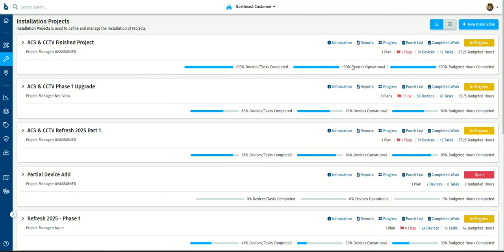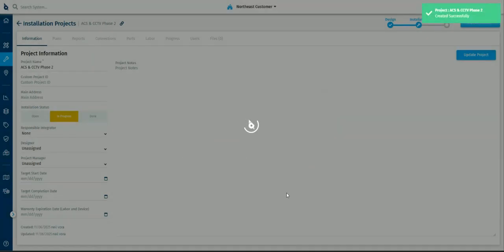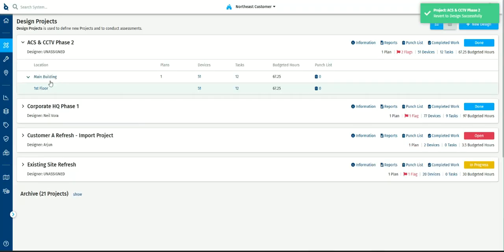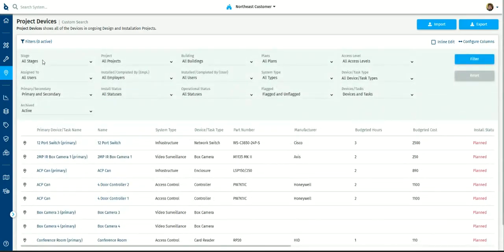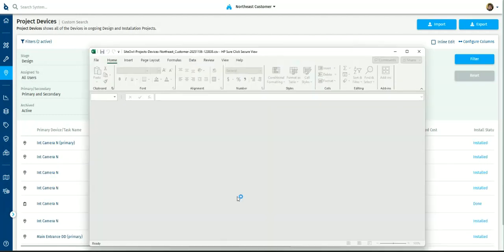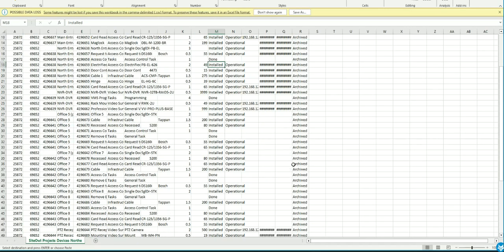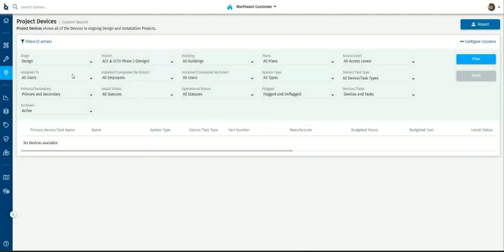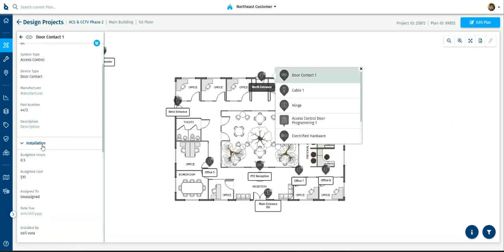Designing Phase 2 Projects with Site Owl